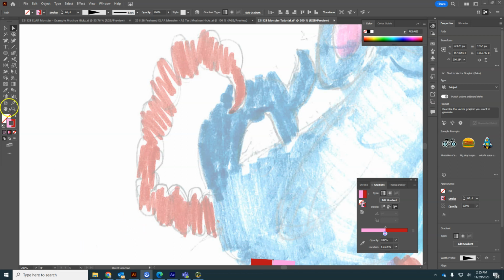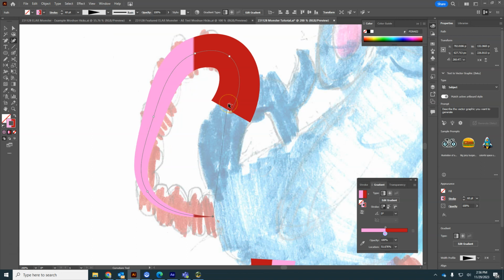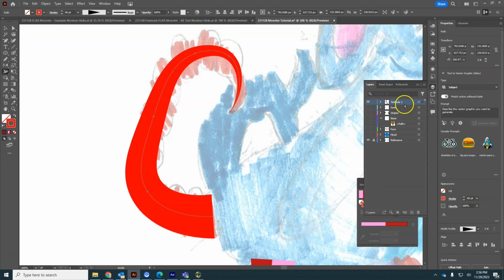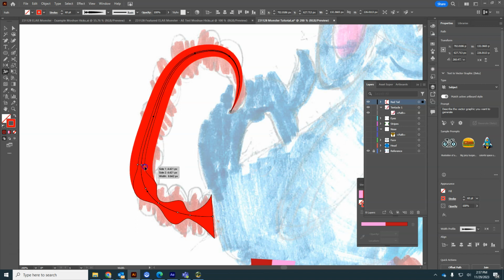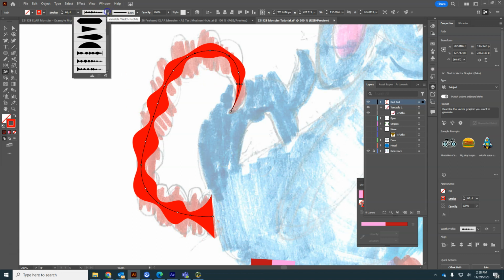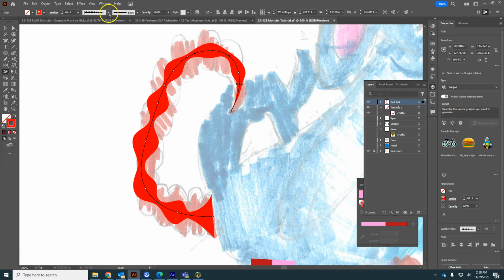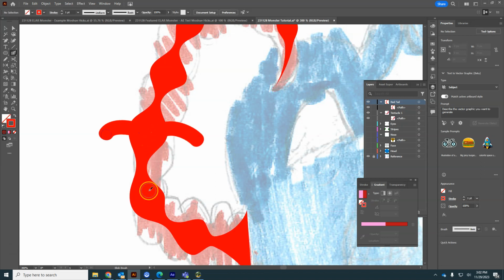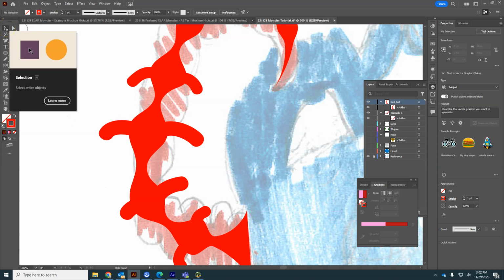231129 Custom Width Profiles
We've used a couple of different stroke profiles, but you need to know you can create your own and even save them for later use. If the color remains solid, when you outline the stroke you can then add to the new shape with the blob brush tool or use the eraser to remove parts. Having anchors around the shape means you can adjust it any way you like.